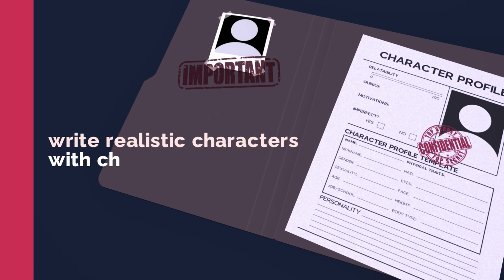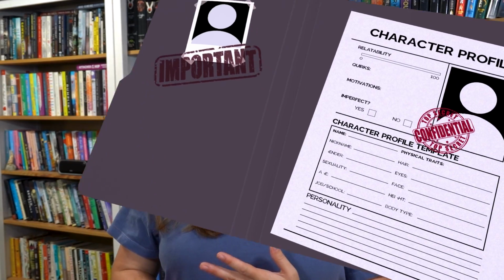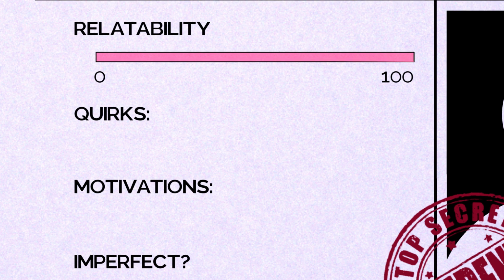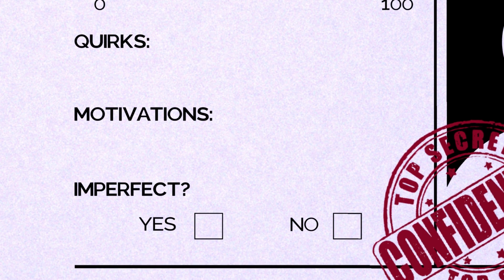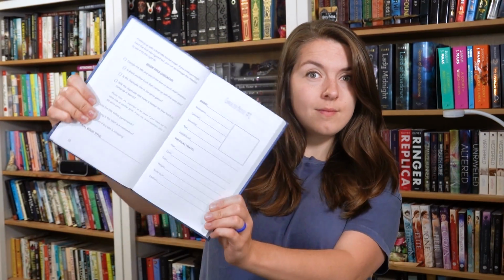WRITE REALISTIC CHARACTERS - Novel Writing Character Profile Template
WRITE REALISTIC CHARACTERS - Novel Writing Character Profile // I like to think when you want to create realistic characters in your novel it comes down to four things: a character that is relatable, quirky, has clear motives, and is imperfect. Today we'll be going into detail of how to make sure your character possesses all these traits by filling out a character profile.

IN THIS VIDEO:
0:00 - Intro
1:14 - Making your character relatable
2:08 - Creating a character that is quirky
3:03 - Knowing your character's motives
4:31 - Having the imperfect character
5:33 - Creating your character profile